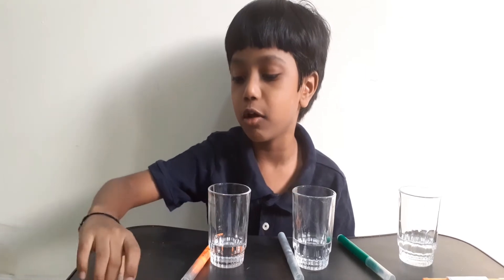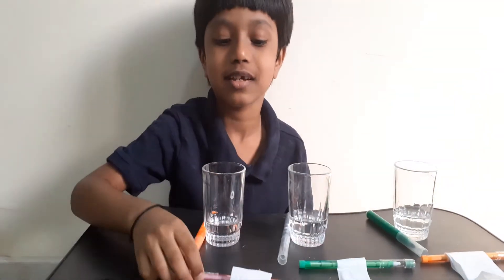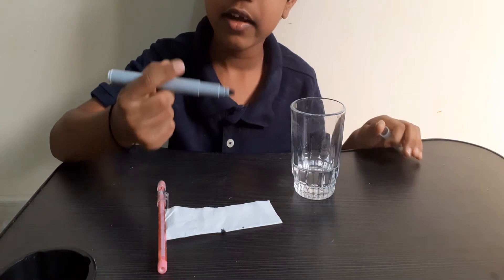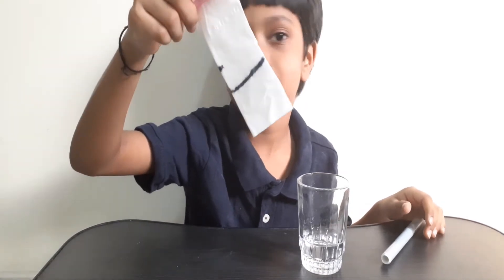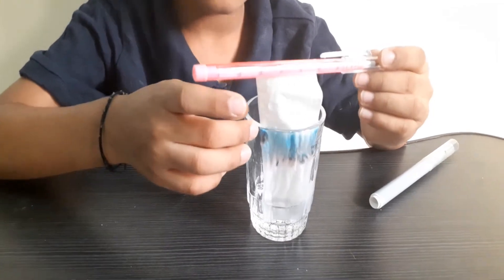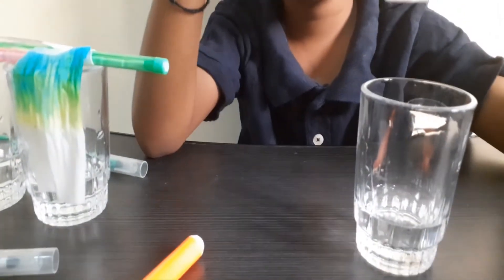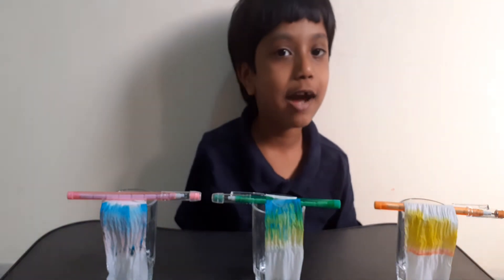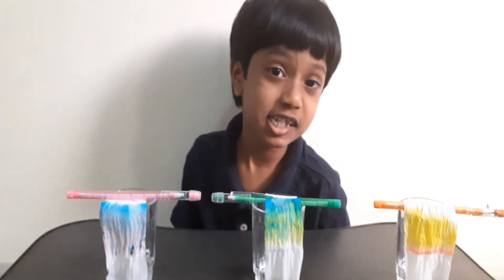How to do Chromatography at home using tissue paper!|experiments using water|experiments for kids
the word Chromatography originated from the Greek words. Chroma means colors and graph means to write.

Chromatography is the technique to separate the colors. Here in this video, Tarun used Color markers on the tissue paper to test what are the colors present inside those color markers.
Try this awesome experiments for kids.